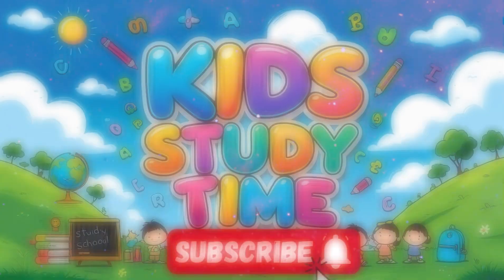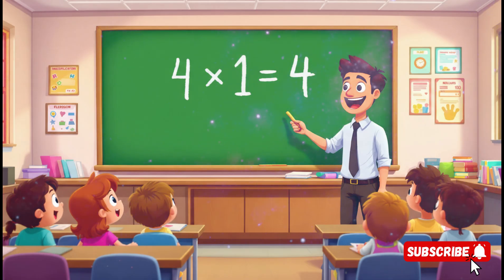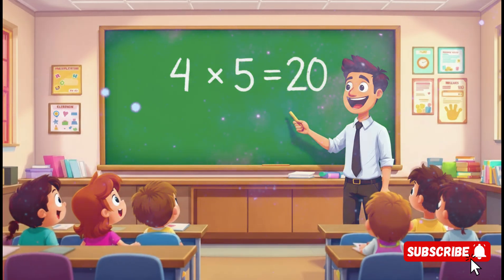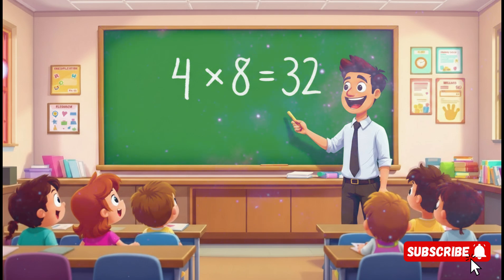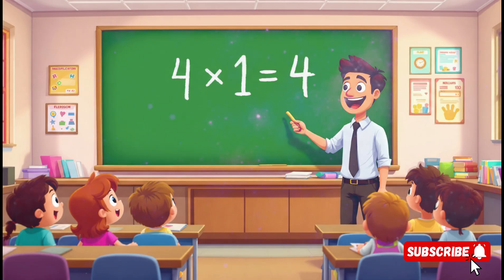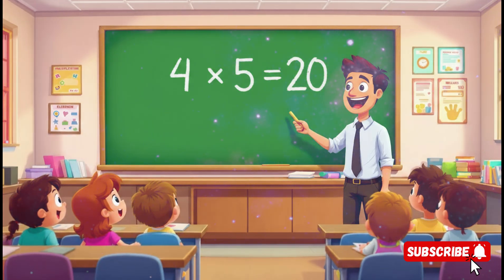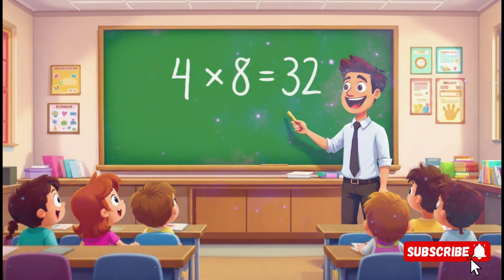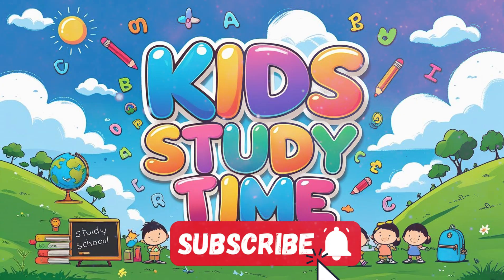Learn 4 Times Table for Kids | Easy Multiplication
Welcome to Kids study time – where learning is fun! 🎉 We create engaging, educational videos for kids that make reading, math, science, and everyday knowledge exciting and easy to understand. Perfect for preschoolers and early learners. Join us on a journey of curiosity, creativity, and discovery every week! 🌟📚